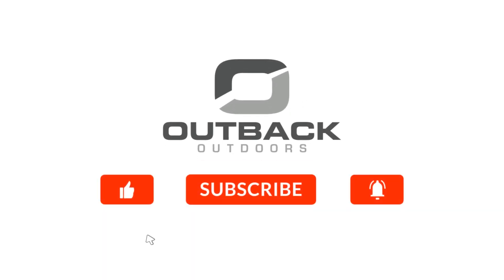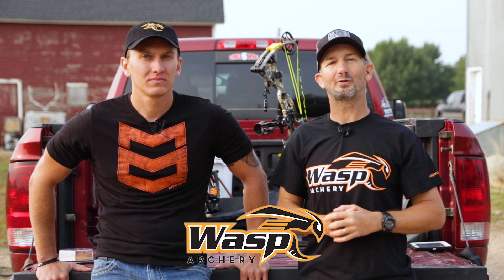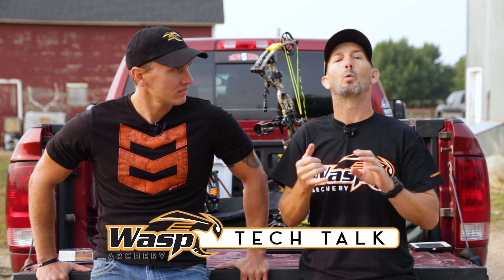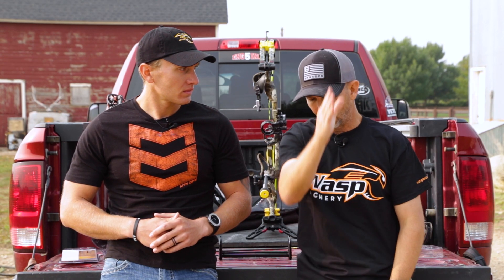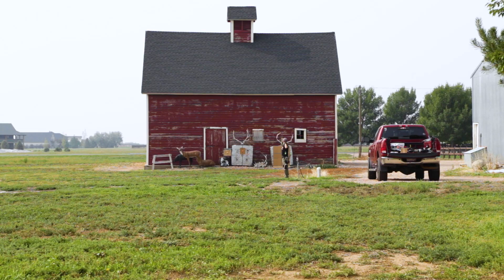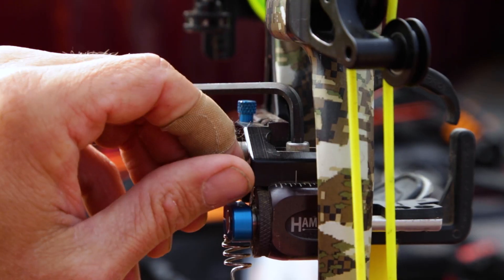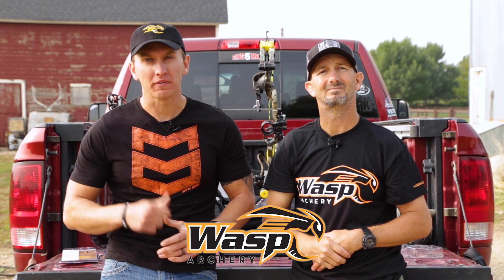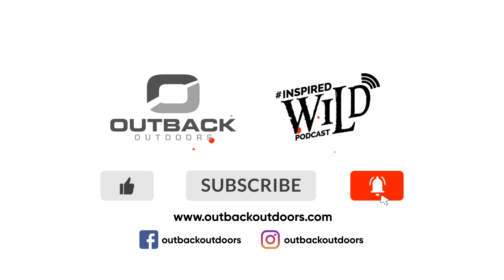How To: Walk Back Tuning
The Outback Outdoors team discusses walk back tuning of arrows and broadheads before the season. Choosing which broadhead is the best for you can be a difficult and tricky decision. Understanding how broadheads are made, where broadheads are made, how mechanical broadheads work, which broadheads fly the best, and how to tune broadheads can help you pick which broadhead is the best. In these short videos we also hope to answer this and many more questions on broadheads.

Questions answered -
are broadheads reusable
can broadheads be reused
can't get broadheads to tune
how to sharpen broadheads
what broadheads for elk
what broadheads to use for turkey
what broadheads for crossbow
what broadheads for turkey hunting
what broadheads for deer
what broadheads for deer hunting
what broadheads for elk hunting
what is the most accurate broadhead
why do my broadheads shoot different than field points
what is the deadliest broadhead
which broadheads fly the best
which broadheads are best for deer
which broadheads are made in the usa
why do broadheads shoot different
why mechanical broadheads
broadheads and arrows
broadhead or mechanical
fixed broadhead or mechanical